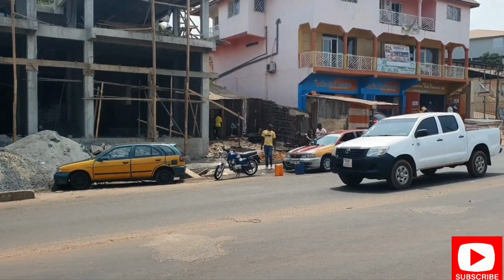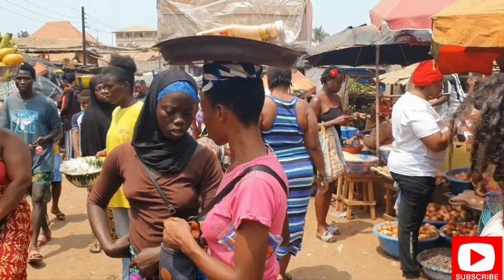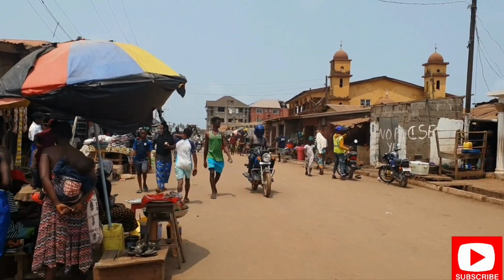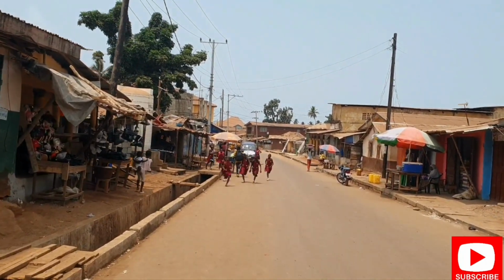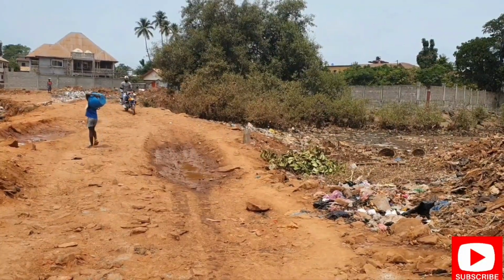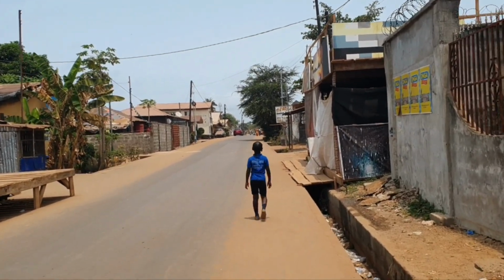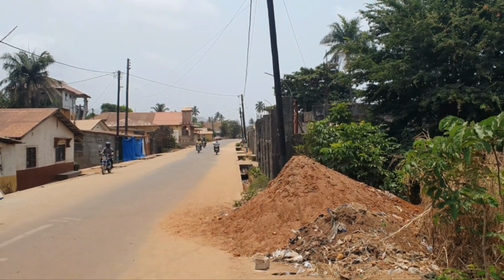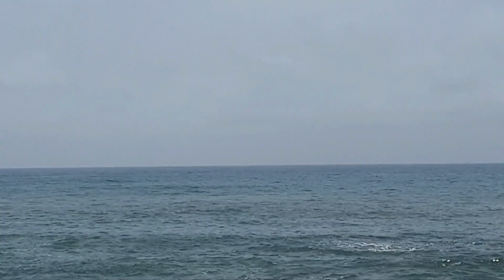Taking An Indepth Look At The Funkia Community At Goderich, In Western Sierra Leone!